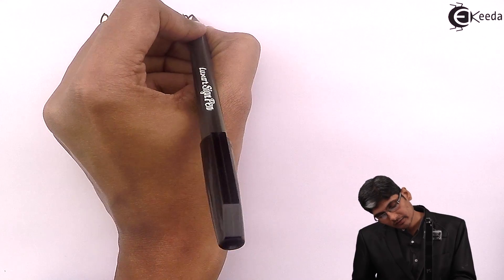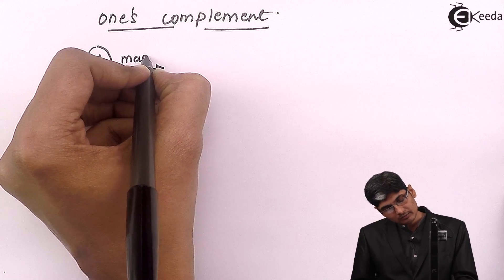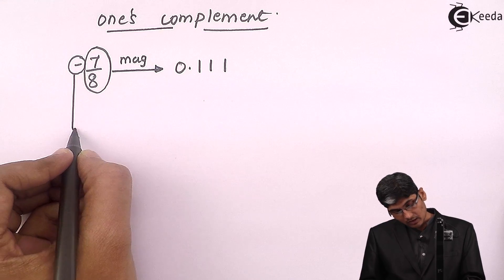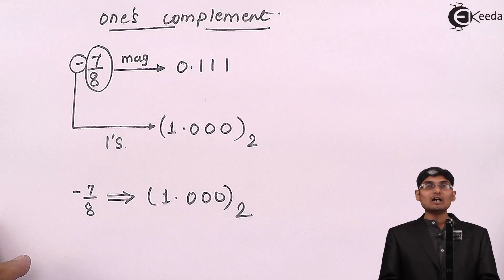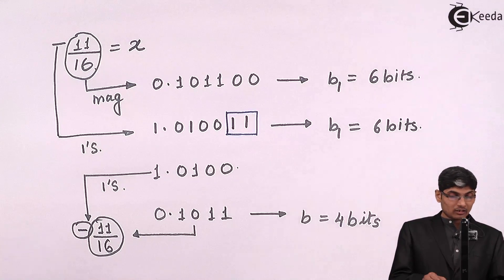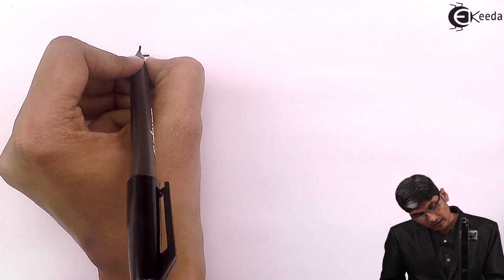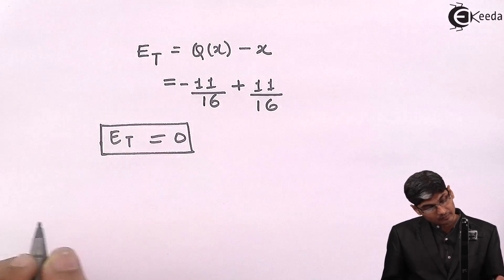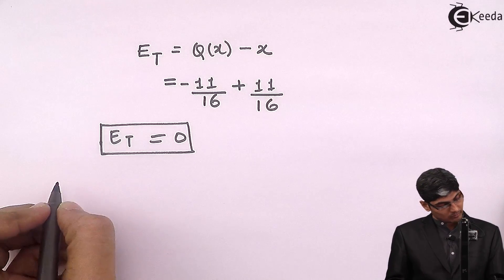What is the Truncation Effect of one's complement number in Discrete Time Signal Processing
Exploring the "Truncation Effect" in one's complement numbers within Discrete Time Signal Processing! This video uncovers how this phenomenon impacts signal accuracy, shedding light on its role in digital processing. Delve into the intricacies of truncation, understanding its implications on numerical representations in signal processing systems. Learn how this effect alters data precision and its relevance in practical applications. Join us to demystify the complexities of one's complement truncation and grasp its significance in shaping digital signal accuracy. Dive into this insightful discussion on Discrete Time Signal Processing's critical aspect within numerical representation!

Happy Learning.